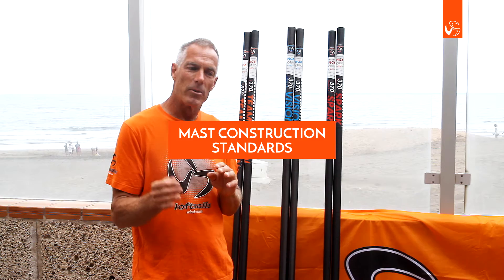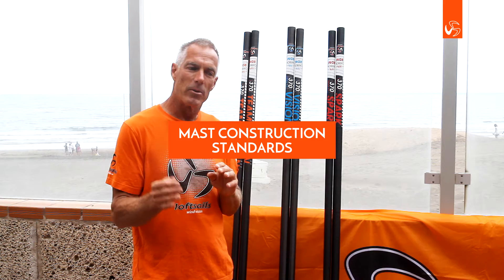Loftsails Mast Construction Standards with Monty Spindler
Loftsails have a dedicated mast program. Hear from Monty Spindler more about what specific, critical processes Loftsails employ.